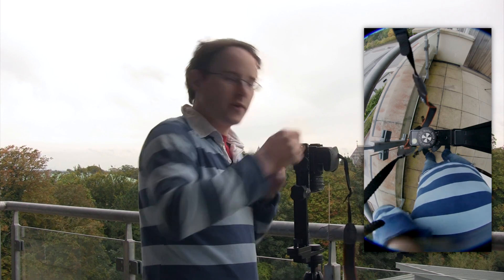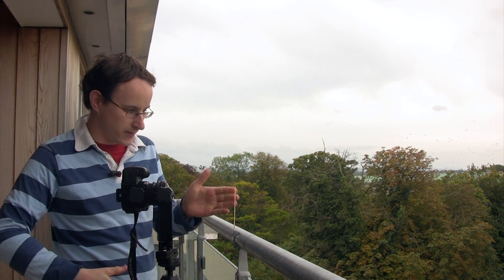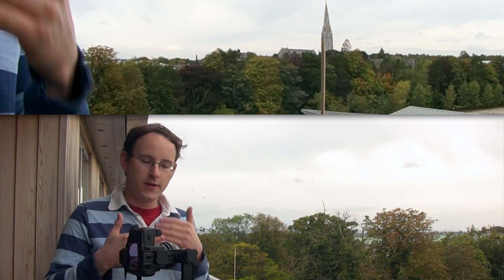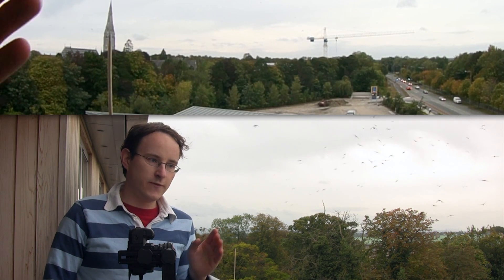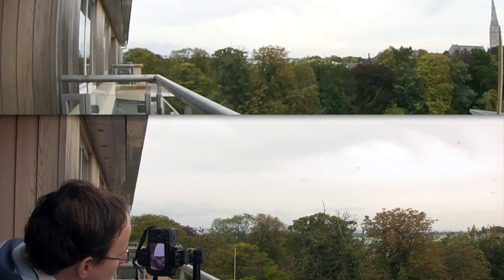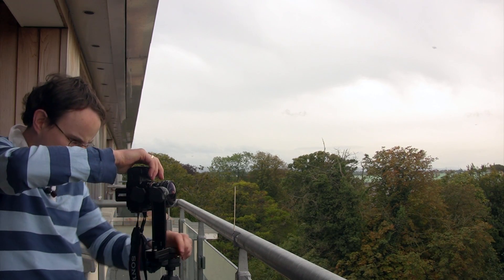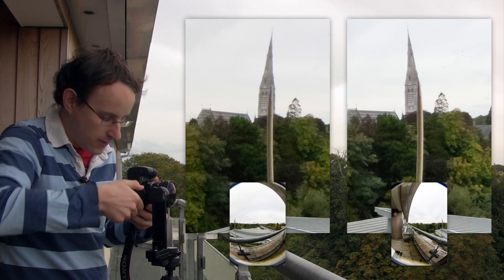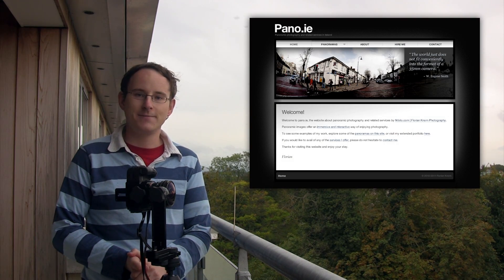360x180° Panorama Tutorial - Pt.6: Finding the no-parallax point (aka nodal point)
Part 6.

In this tutorial, I'll show you how to adjust / calibrate your panoramic tripod head to find the no-parallax point (also incorrectly referred to as "nodal point") for your lens. This is very important to minimise the stitching errors in your panoramas.

The process can take a little while, but you'll hopefully take away some tips on how to speed it up and reduce the amount of "trial and error" involved.

Now, all this no-parallax-point-business can be quite confusing and I'm not terribly good at explaining it. I would really recommend you read this article here, which explains all this in great detail

Florian

PS: For those who need it, I also went through the trouble of adding subtitles to the videos... Click on the [CC] icon to enable them.